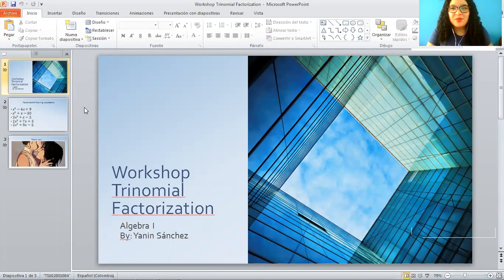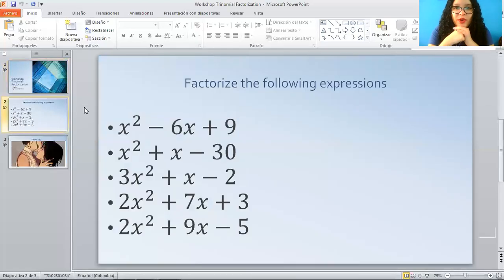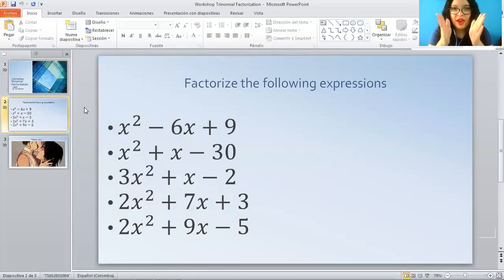Workshop Trinomial Factorization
This is the class of Algebra I of 8th grade on Monday 18/05